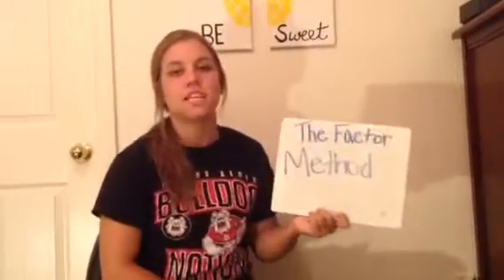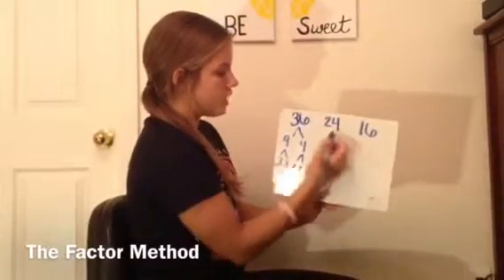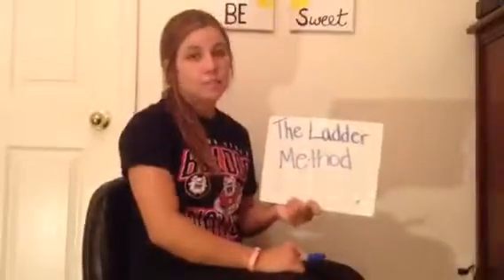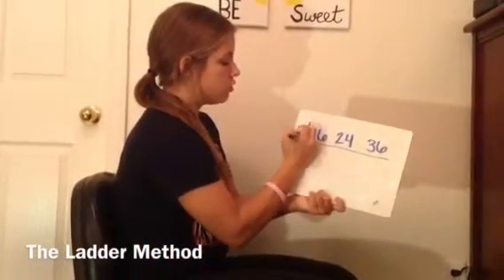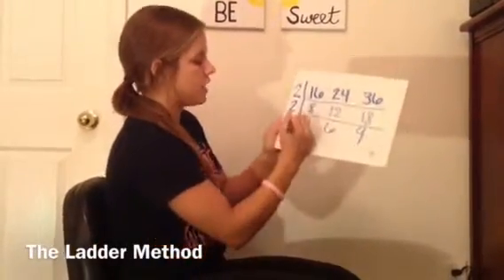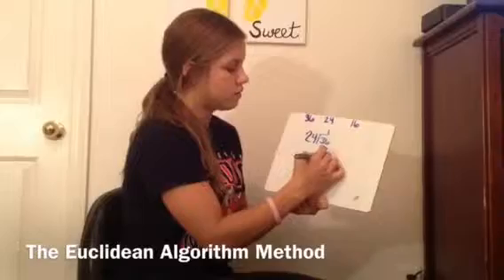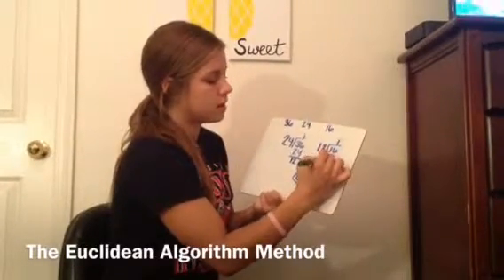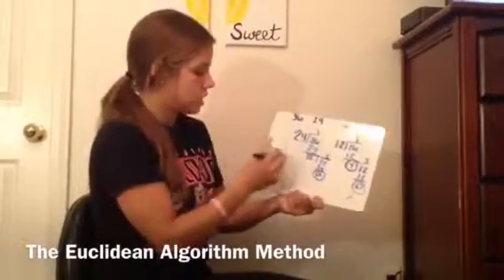Math Project GCD